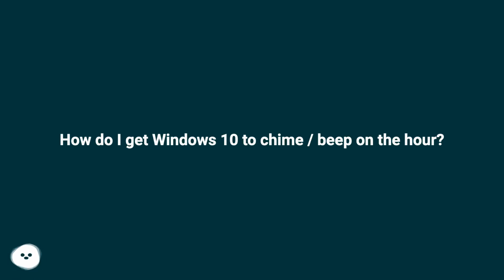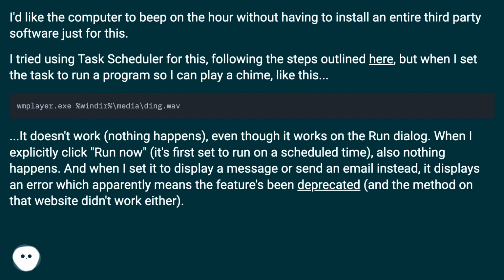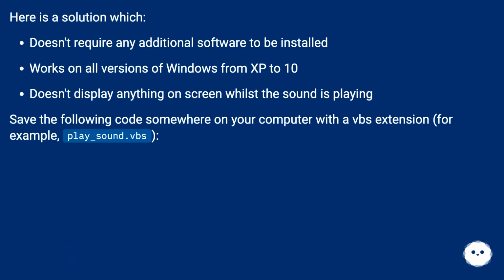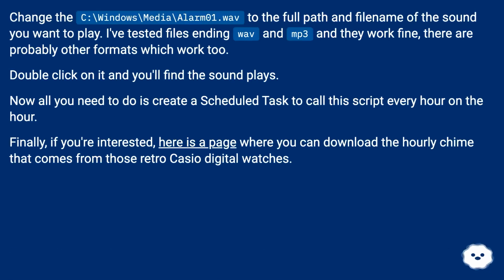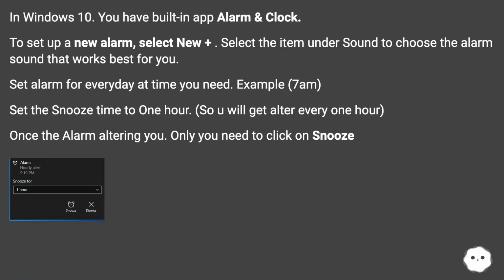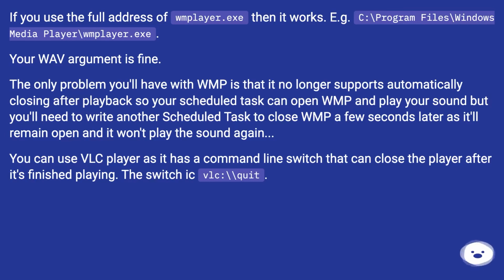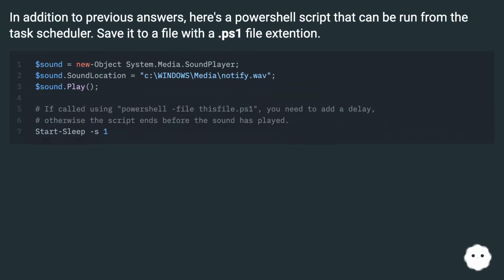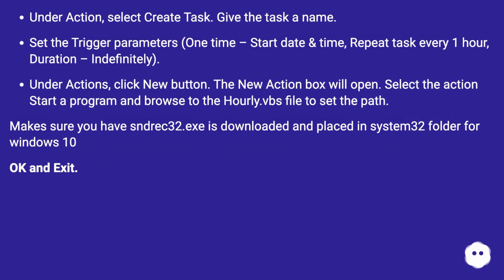How do I get Windows 10 to chime / beep on the hour?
Chapters
00:00 How Do I Get Windows 10 To Chime / Beep On The Hour?
01:21 Accepted Answer Score 17
02:41 Answer 2 Score 4
03:22 Answer 3 Score 2
04:31 Answer 4 Score 2
04:56 Answer 5 Score 1
05:58 Thank you